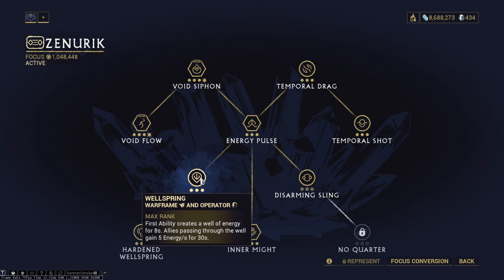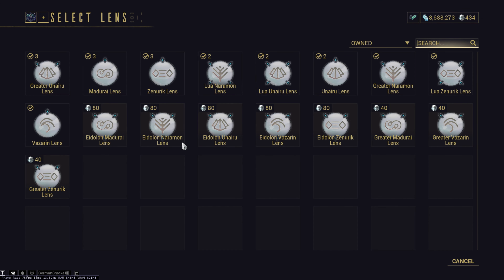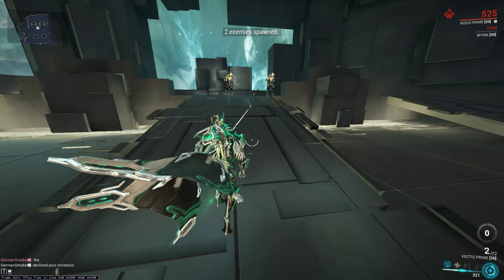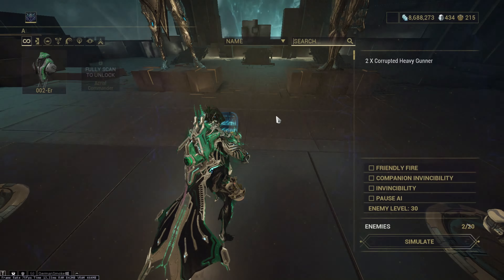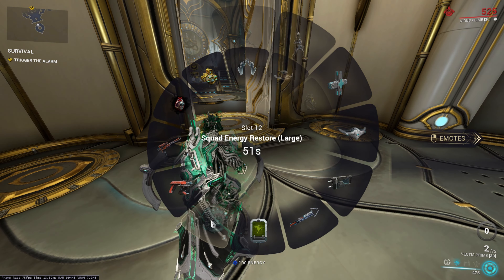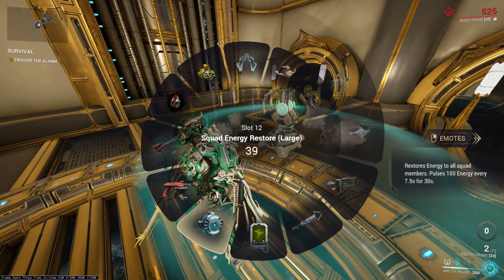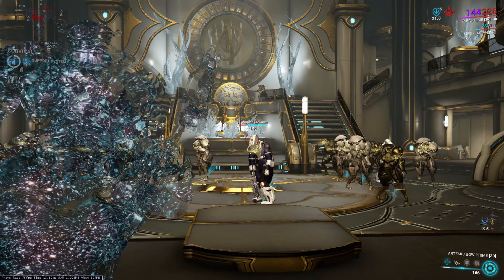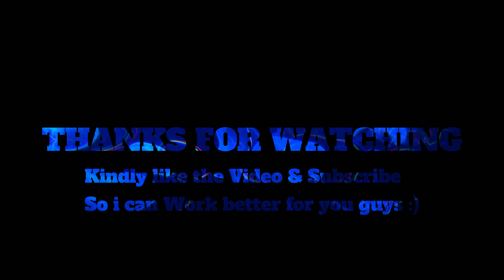How To Get Tons of ENERGY in WARFRAME 2023!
I will show you Various ways to get Energy in Warframe 2023. Last Method Equilibrium & Synth Mods is one of my favorite methods since it also works while using channeled abilities. Also, Gonna Explain Where to farm them. It can also synergize with Amber Archon shard for +50% Effectiveness on Energy Orbs.

Timestamps:
0:00 Introduction
0:19 Energy Siphon
0:47 Zenurik
1:30 Health to energy
2:15 synergy with life strike
2:39 Energy Pads
3:21 Equilibrium with Synth mods